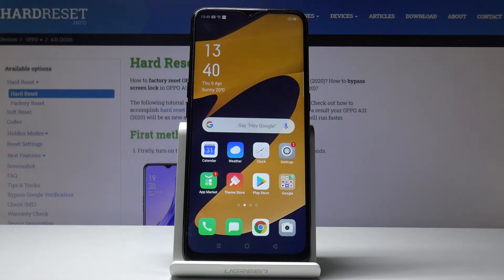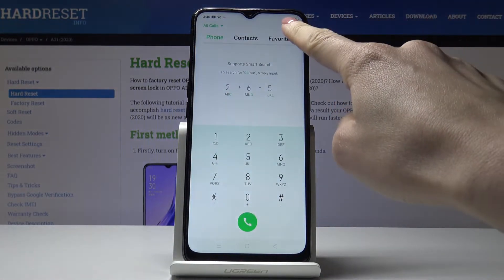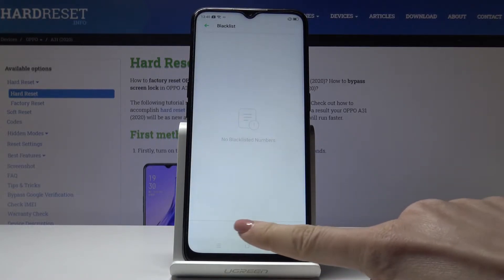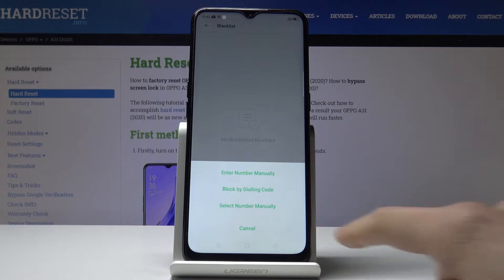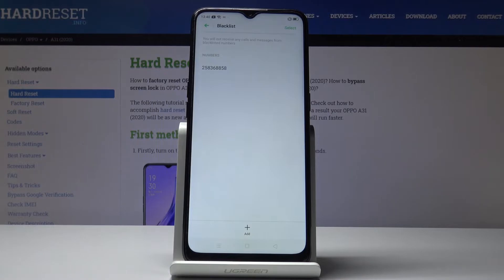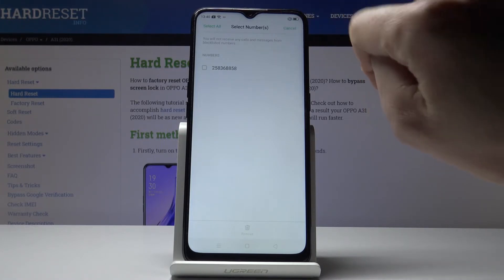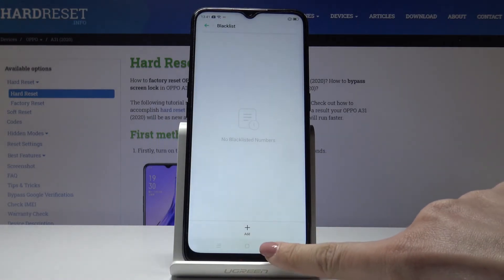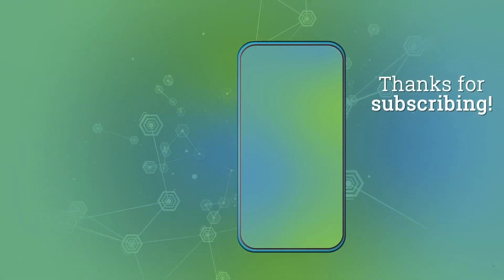How to Create Blacklist in OPPO A31 (2020) - Block Number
Learn more info about OPPO A31 2020:
If you wish to get rid of annoying telemarketers or specific person you can add their numbers to a blacklist. Follow the presented steps and smoothly block the messages and calls from a stalkers in Oppo A31 2020. We will show you the easy way to block numbers in your smartphone, you can also remove the number from blacklist if you want to allow communication between you.

How to block a number in OPPO A31 2020? How to block a text in OPPO A31 2020? How to create a Blacklist in OPPO A31 2020? How to block contact in OPPO A31 2020? How to block messages in iPhone 11? How to block text in OPPO A31 2020?